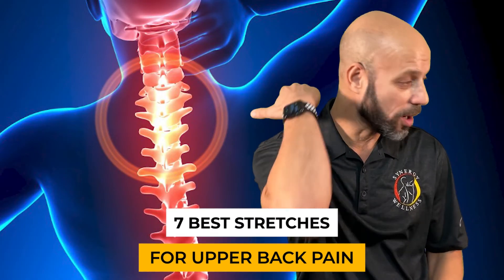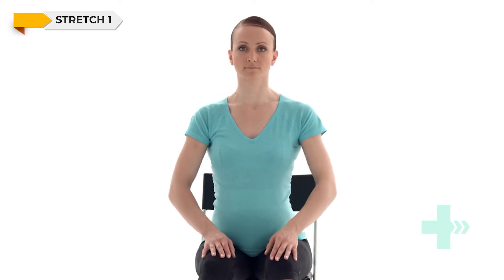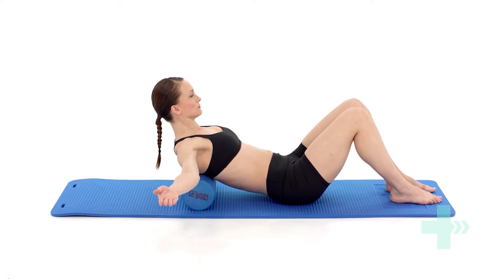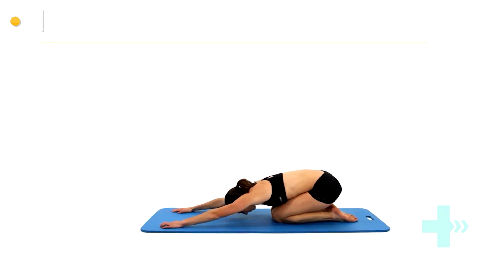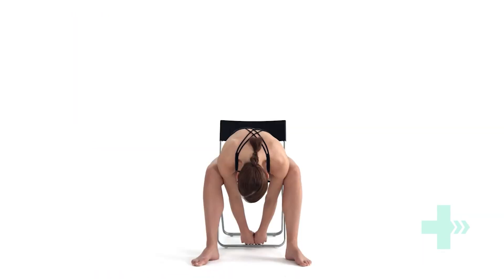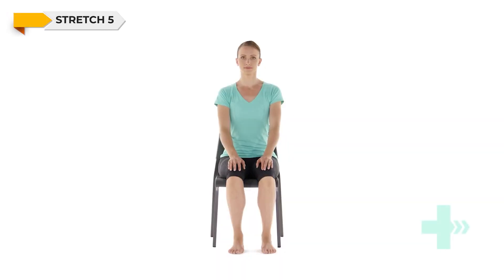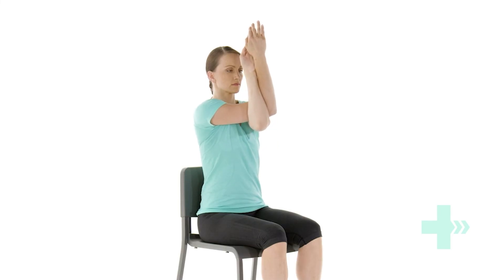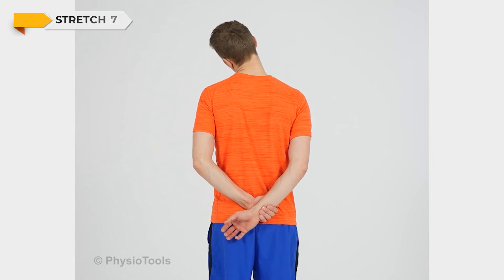7 Best Stretches for Upper Back Pain